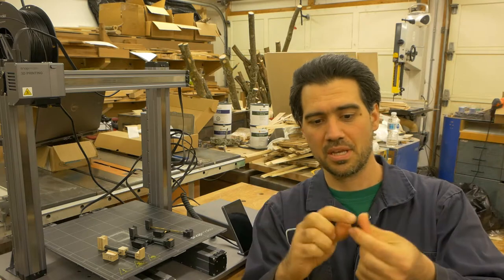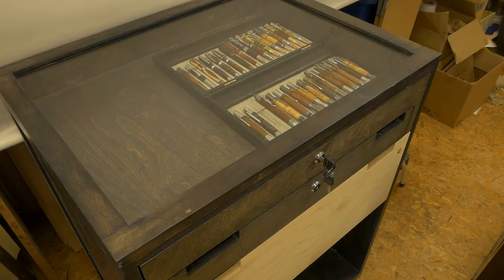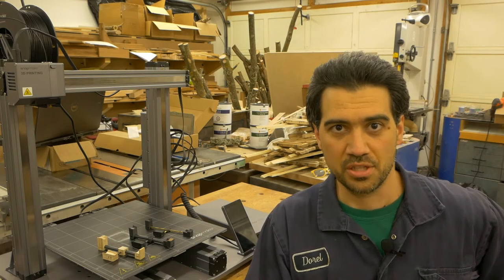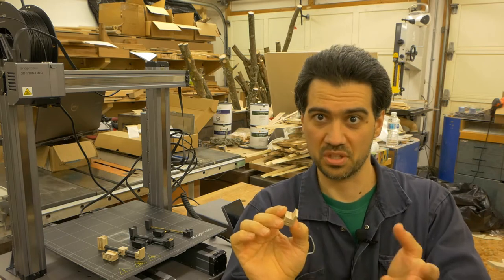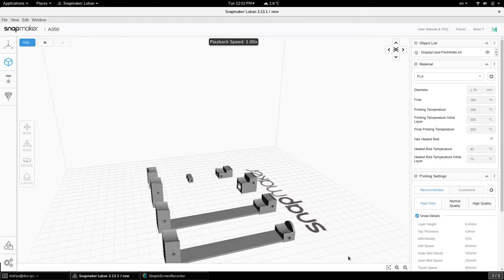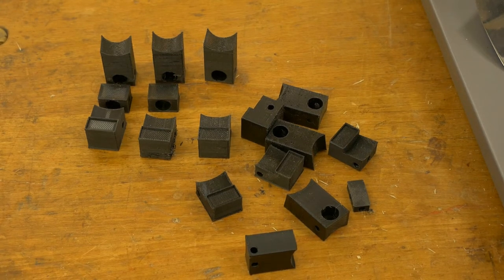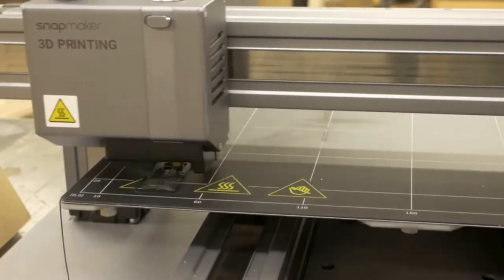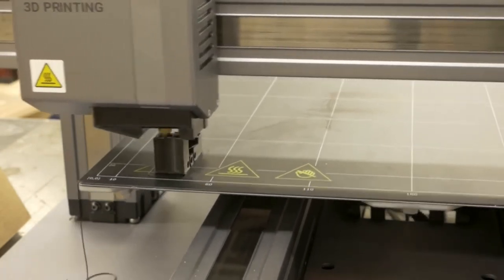Snapmaker 2.0 - E02 - 3D Printing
In this video I talk about some of my trials and trepidations with my new product display and how Snapmaker and it's 3D capabilites helped out.